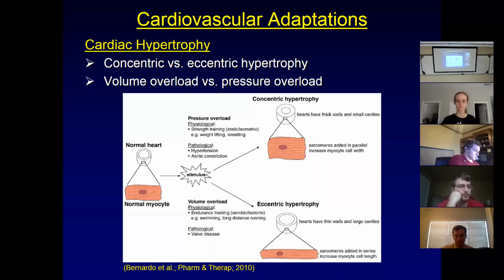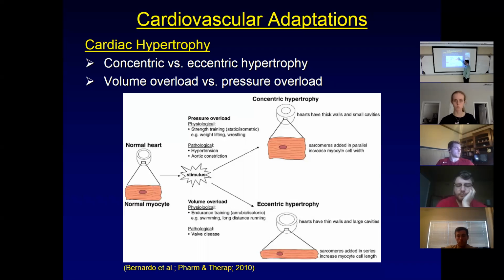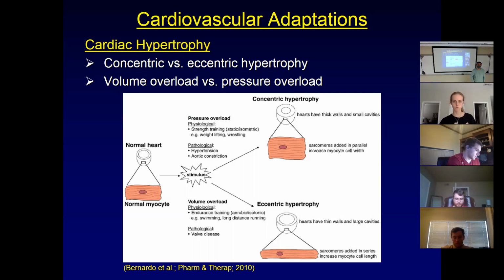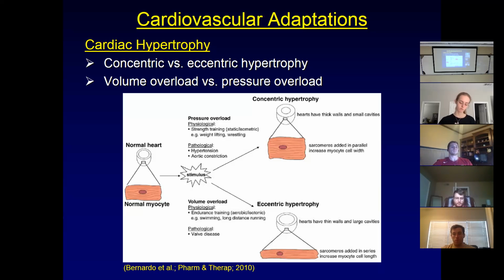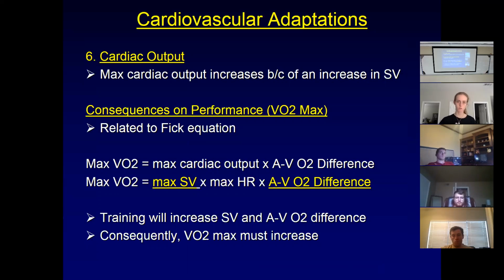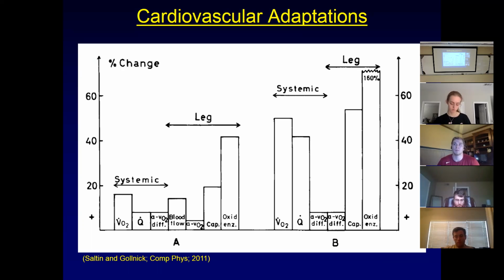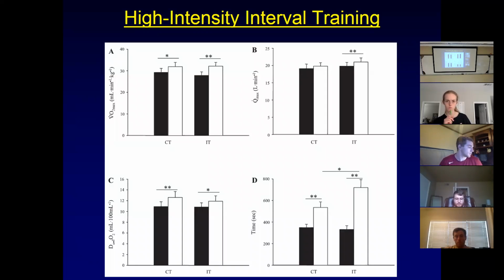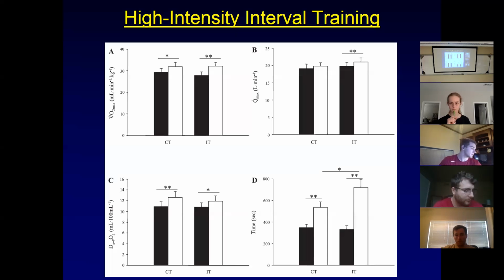5823 Aerobic Training Day 3 Plus Critical Thinking